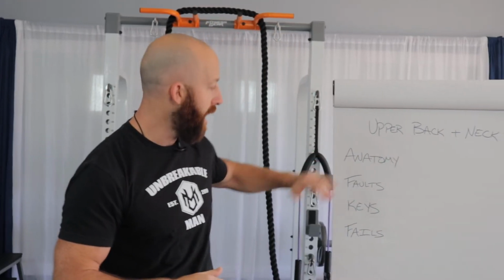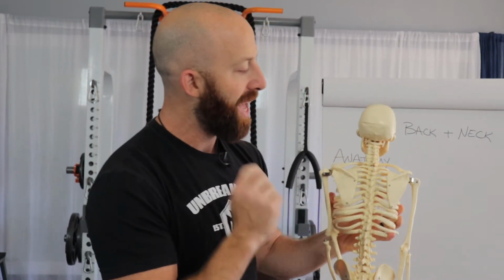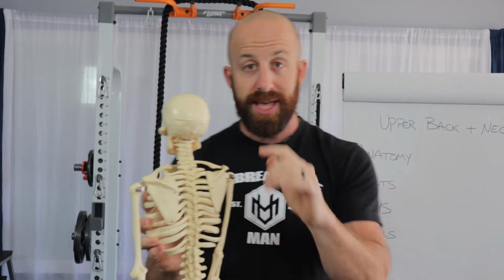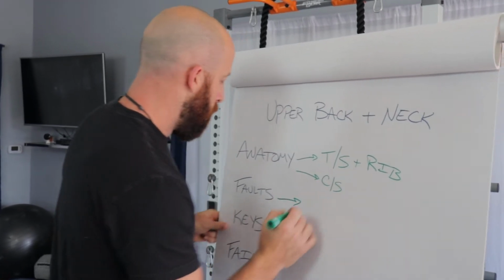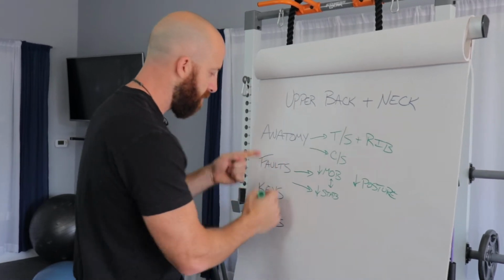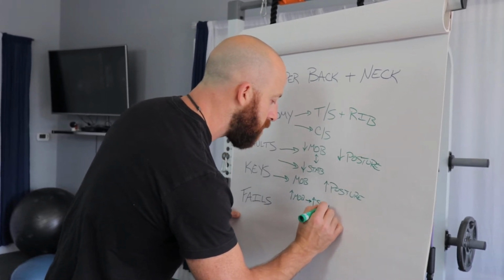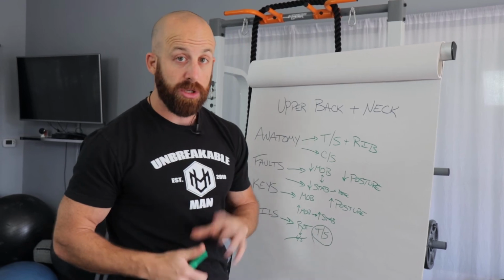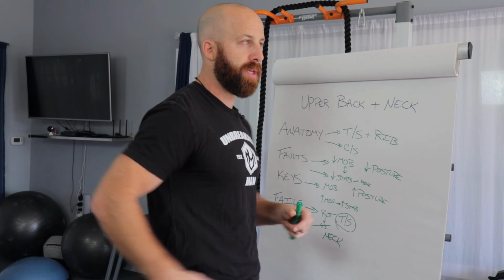How to FIX Your Upper Back and Neck [Whiteboard Session]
In this video I walk you through the FIX Training System for your upper back and neck.  Whether you're in pain or just feel like you need more mobility and motion in your upper back or neck, this is the place to start.

This is the introductory session to the Upper Back and Neck FIX Training [Functional Integration eXercise Training].   For the FULL Course check out the Unbreakable Self: Body Course @

Check out the Unbreakable Self Academy and join the global community of people dedicated to being their best self and doing amazing things in this world